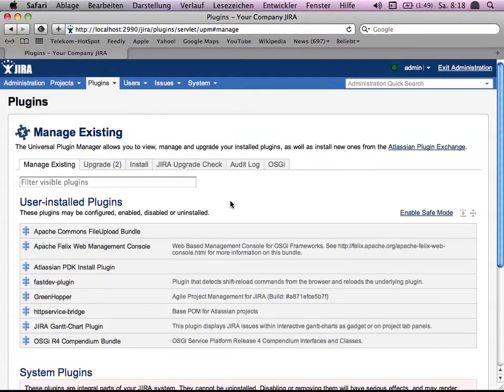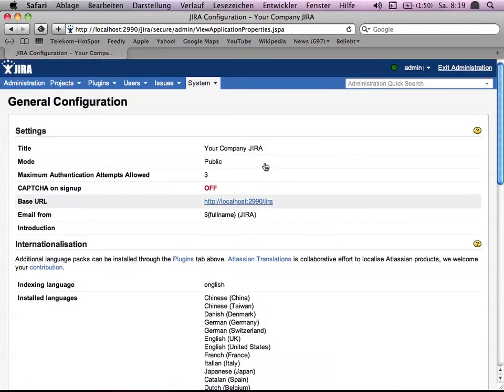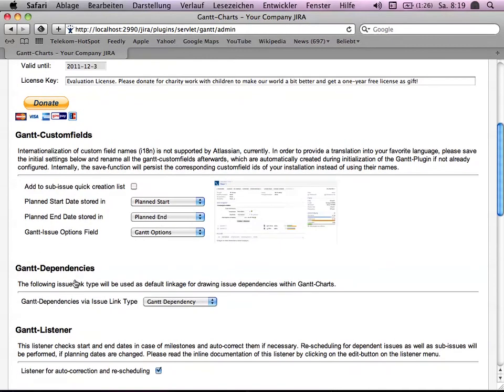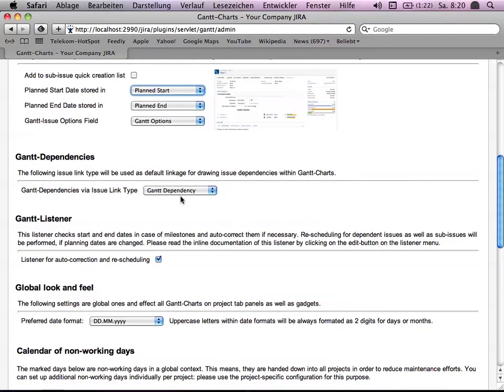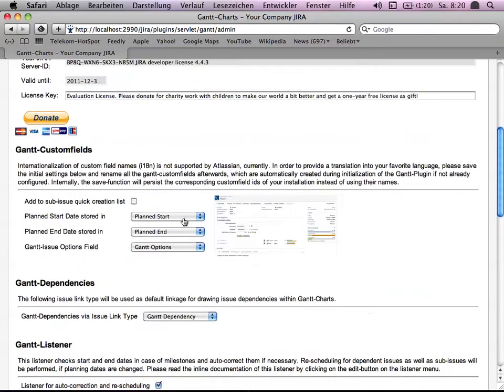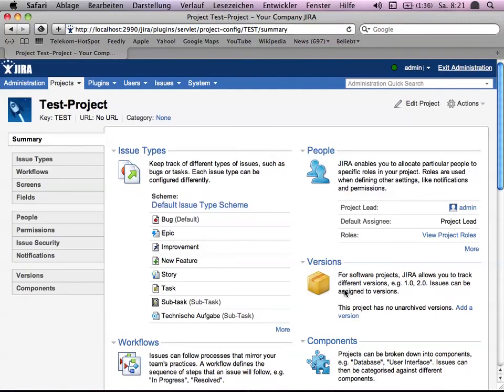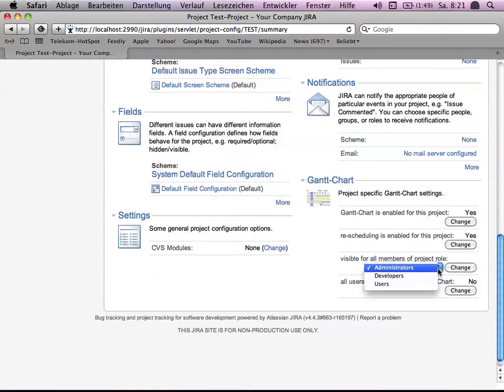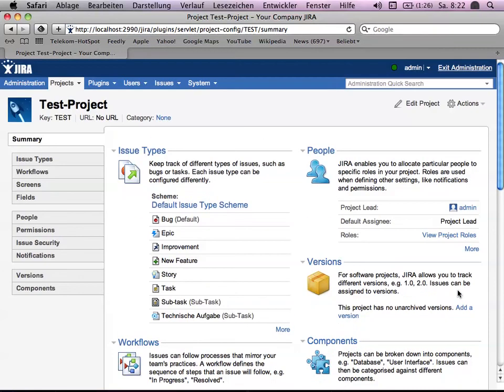Atlassian JIRA Gantt-Chart-Plugin: Initial Setup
How to set up Gantt-Chart-Plugin for Atlassian JIRA and do the main configurations ...